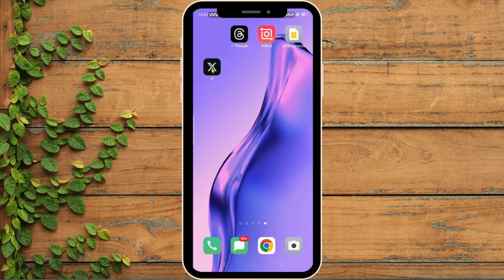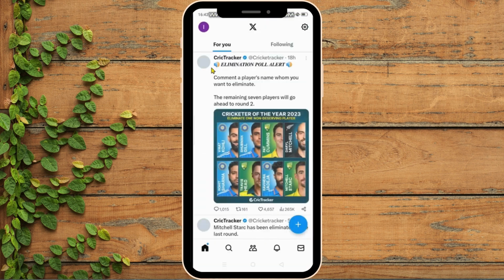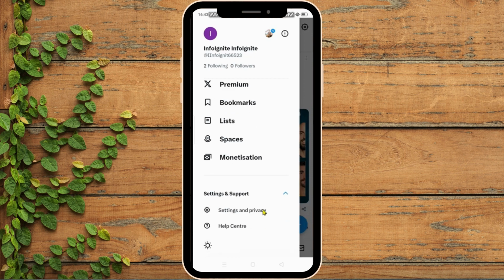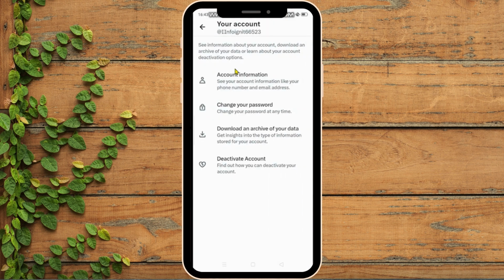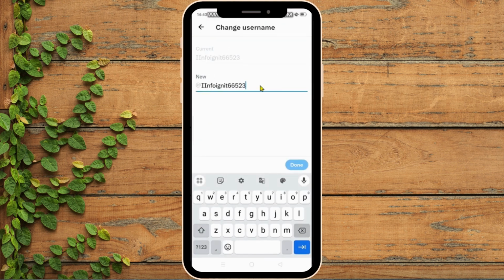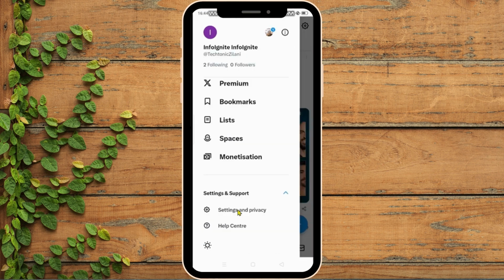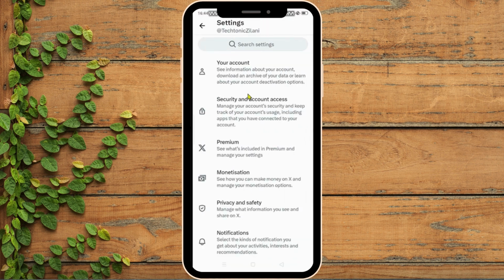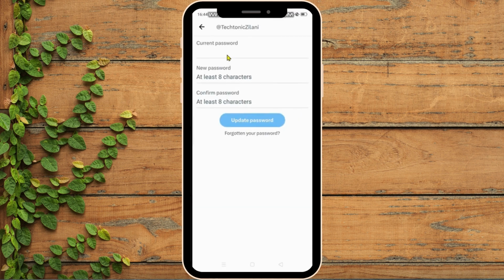How to change X / Twitter Account User Id And Password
Step-by-Step Guide to Changing User ID and Password! 🚀🔐

In this comprehensive tutorial, we'll walk you through the process of changing your X Account User ID and Password. Whether you're looking to personalize your user ID or enhance account security with a password update, we've got you covered.

👉 Learn step-by-step how to change your X Account User ID and Password
🔐 Enhance the security of your account with personalized details
🚀 Stay in control of your X experience with these simple adjustments
💡 Get insights into optimizing your account details for the best results

Watch now and empower yourself with the knowledge to make essential updates to your X Account. If you have any questions or topics you'd like us to cover, leave them in the comments below. Happy X Account customization! 🌐🔗